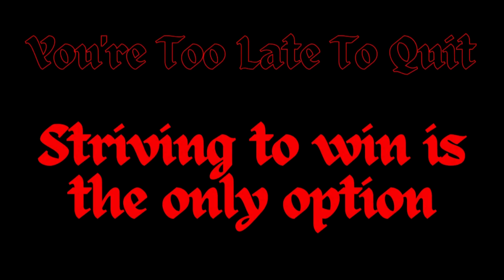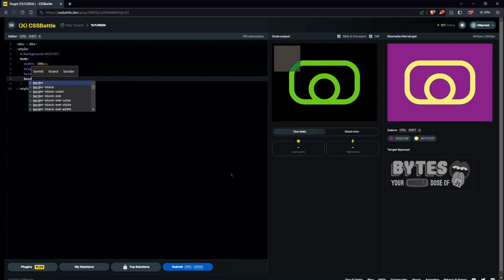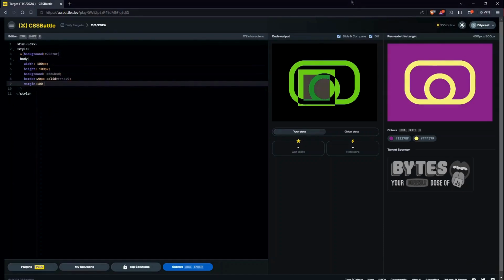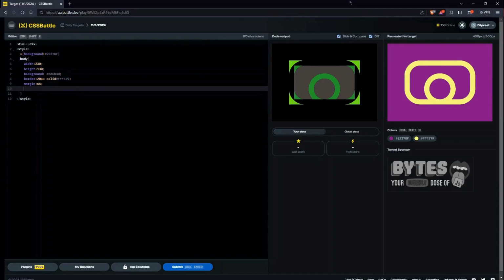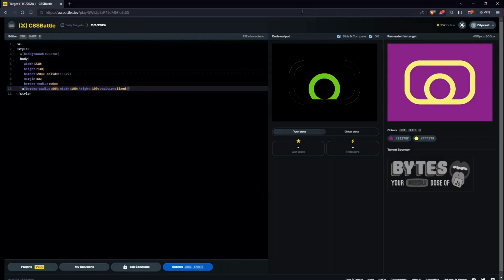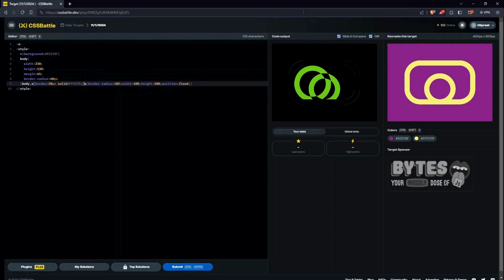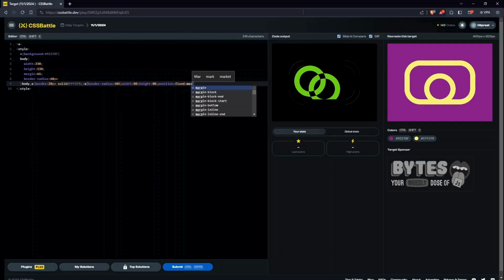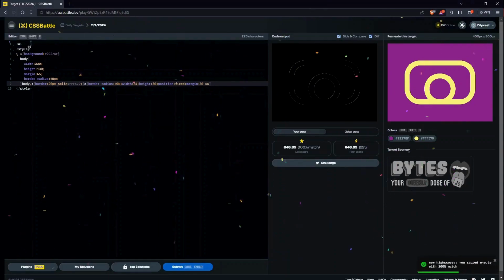The Daily Targets Series: HTML and CSS Challenge by CSS Battle - 11-1-2024